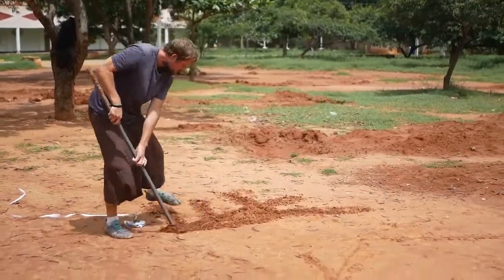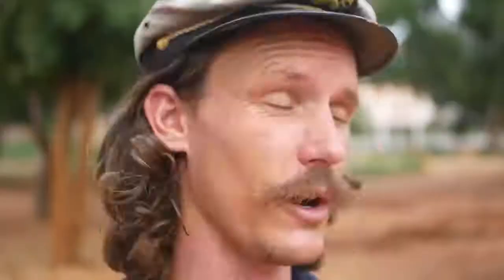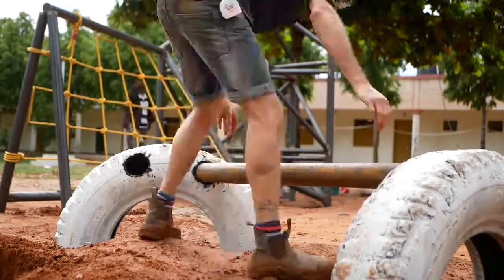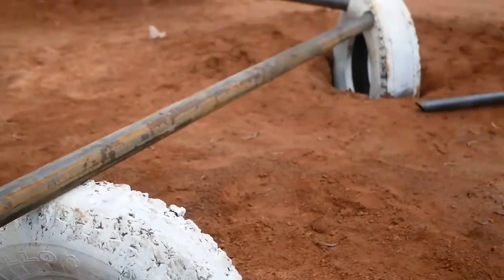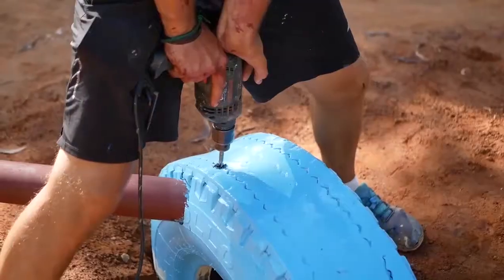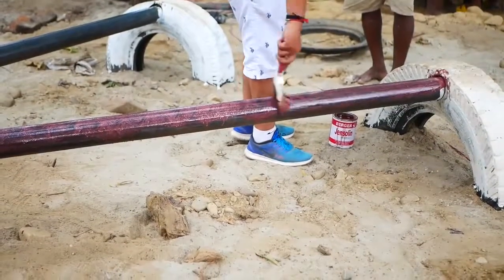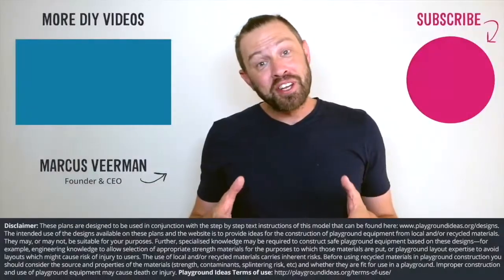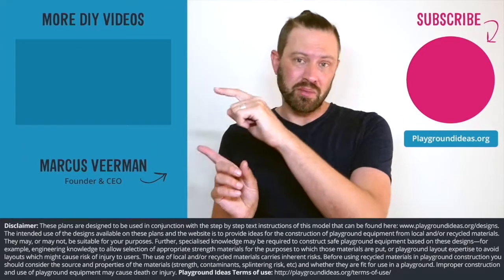How To Make: DIY Balance Beam Tire Variation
Balance Beam Tire Variation

Design Description:
You can link multiple beams together to create a fun obstacle course.

Building Steps:
1. If necessary, use a machete to cut the bark off of the timber, round off the edges, and then paint the timber. In this video, we've used metal posts instead of timber.
2. With a knife, cut two holes into the sidewall of one tire and one hole in the sidewall of two other tires to fit the wooden posts.
3. Insert the wooden posts into the holes that were cut into the tire walls.
4. Drill two holes through the tire tread and wooden posts,. Then, attach them together with bolts, nuts, and washers.
5. Dig three holes and bury the tires at least half way into the ground to better secure the tires.

Materials:
x3 truck tire
x8 hex bolts with nuts and washers
x2 timber posts; length: ~100-300cm / 39”-118”, diameter: ~10 / 4”

Tools:
Utility Knife
Drill with Bit
Spanner
Spade
Garden Hoe
Machete

Balance Beam Extended
Balance Seesaw Hybrid
Snowflake
Zig Zag Trail